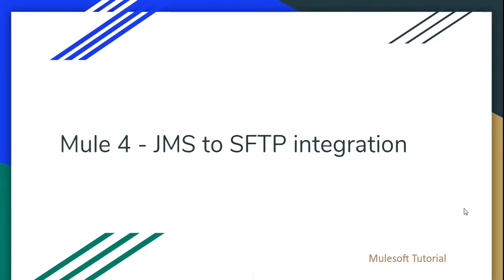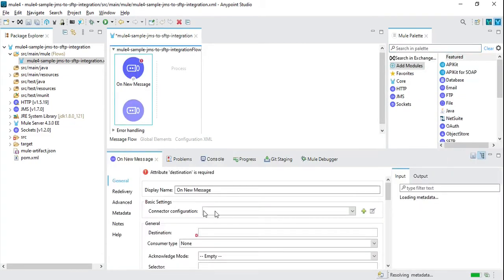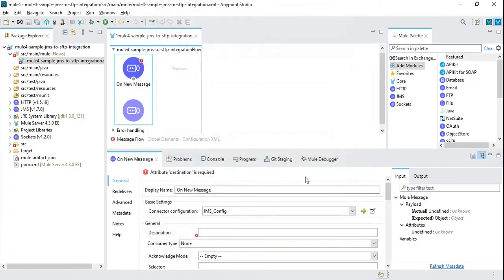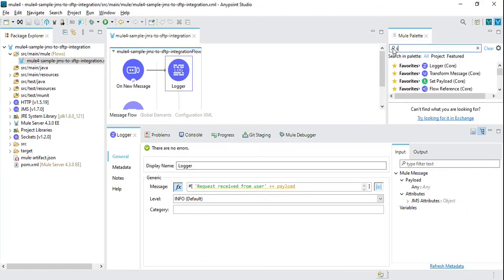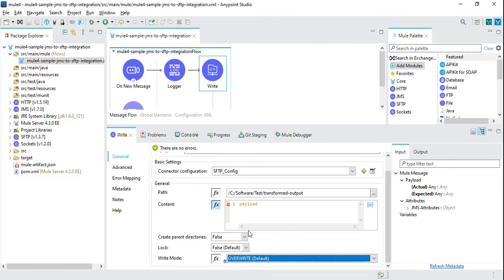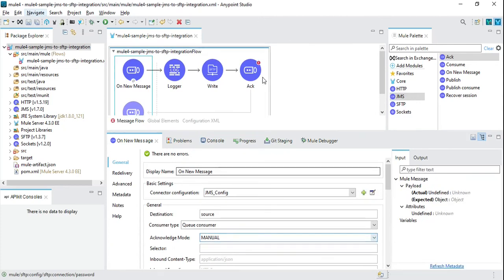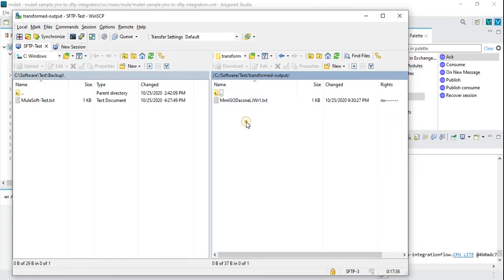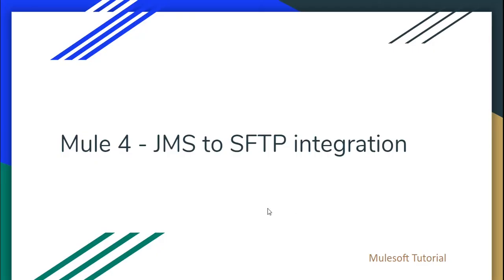MuleSoft JMS to SFTP integration Mule4 JMS-TO-SFTP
Learn to integrate JMS to SFTP server with MuleSoft.